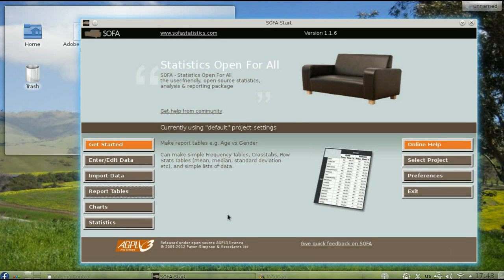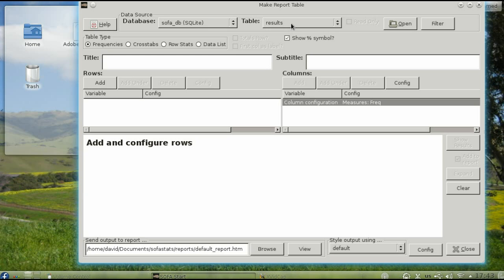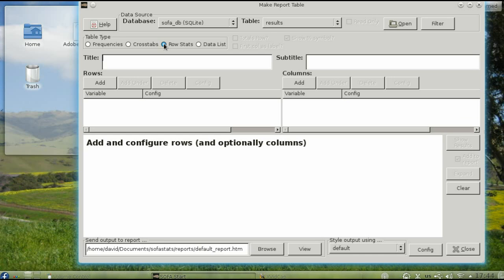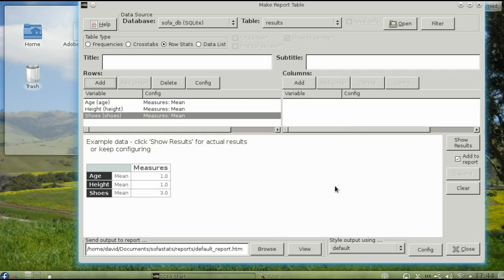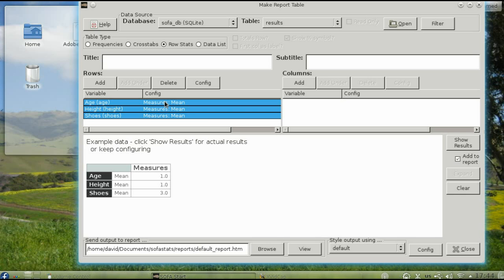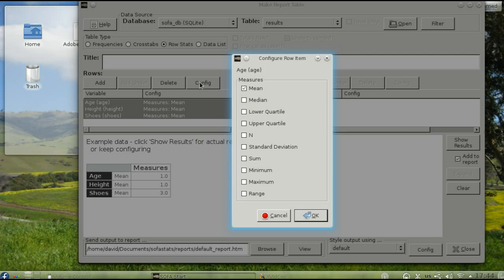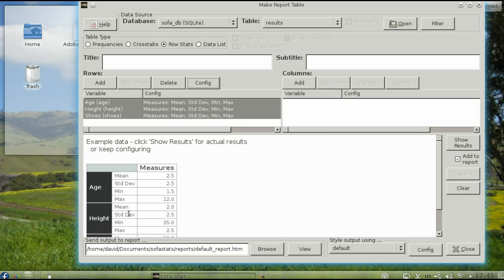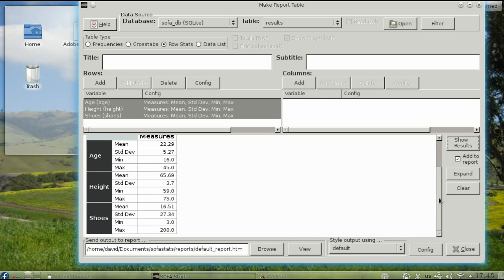Calculating Basic Statistics with SOFA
Calculating mean, standard deviation, minimum, and maximum with SOFA